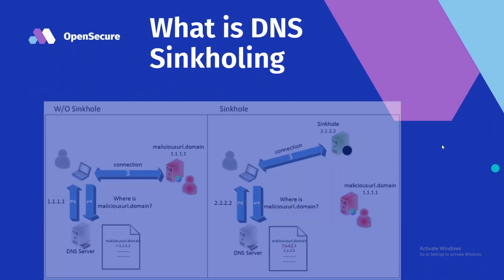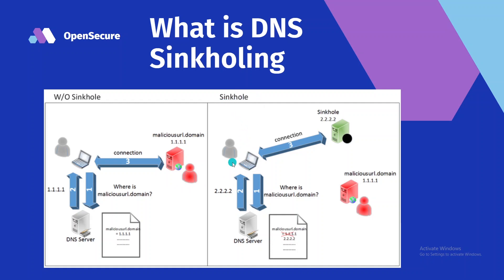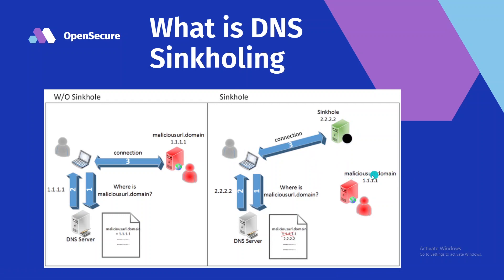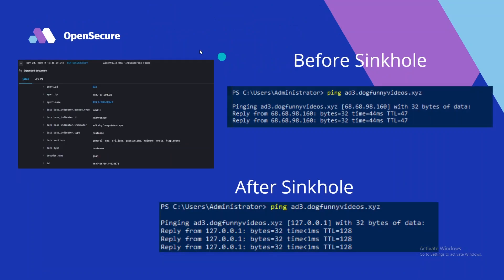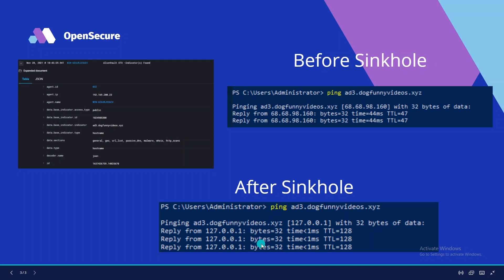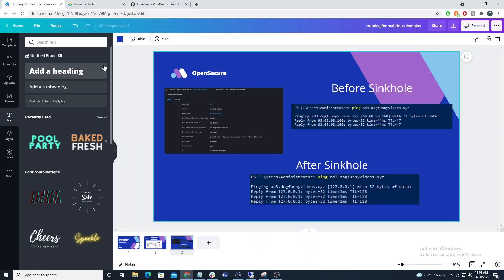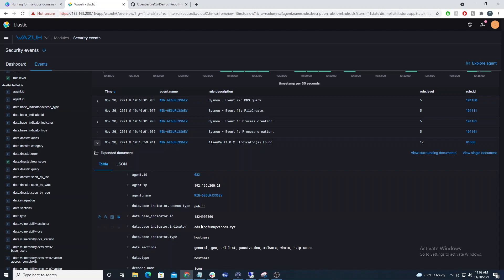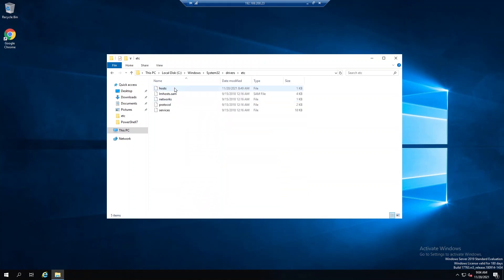DNS Sinkhole and Wazuh - Automatically Route Traffic Away FROM Malicious Domains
Join me as we dynamically sinkhole malicious domains with Wazuh's active response! Let's deploy a Host Intrusion Detection System and SIEM with free open source tools. Join me as we explore and learn together.